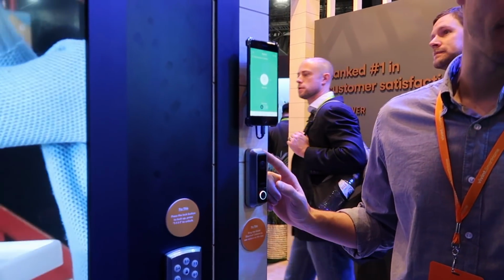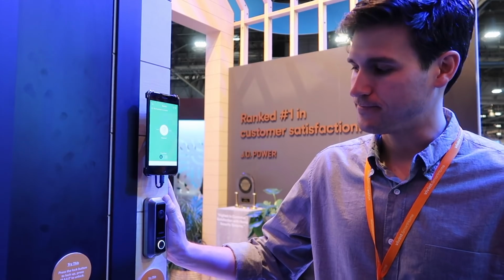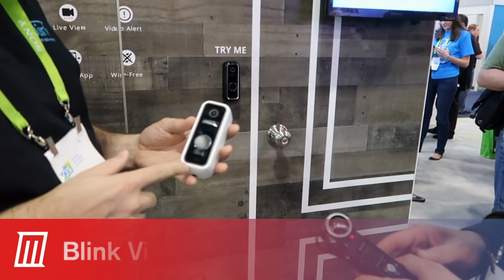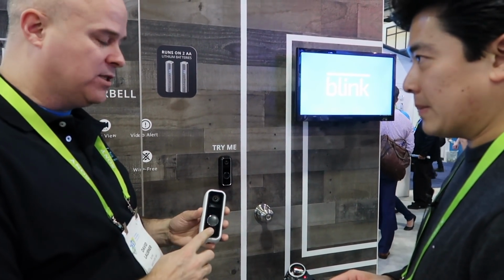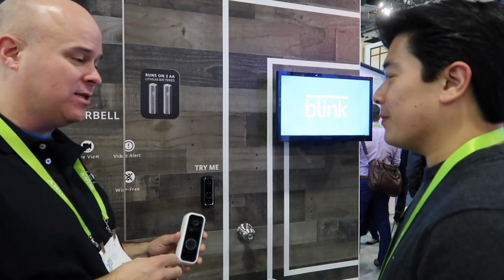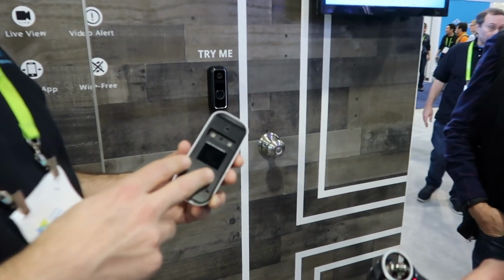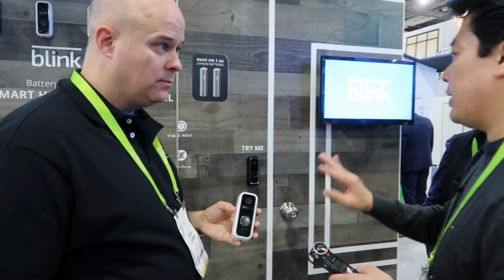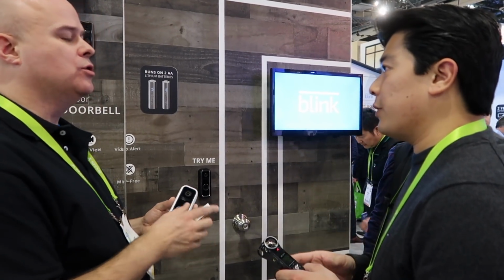MUO at CES Day 2: Shaq O'Neal, Smart Doorbells & Robot Dogs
So on day #2 of CES, we went around hunting for smart doorbells and found a very interesting product that's coming to the market very soon - the new Blink Video Doorbell.

Also, we saw Sony's reinvented Aibo robot pet dog. And Ultrahaptics's 4D touch technology pretty much blew our minds.

Dave LeClair also reported on the best smart pet gadgets of CES

Dave LeClair seemed pretty disappointed with CES, so he wrote about that